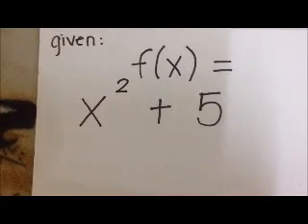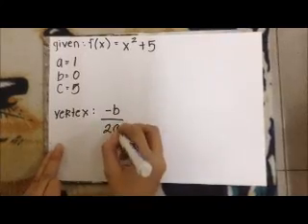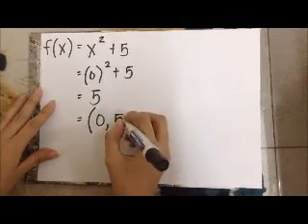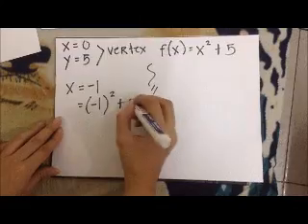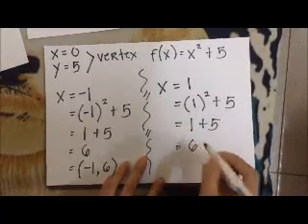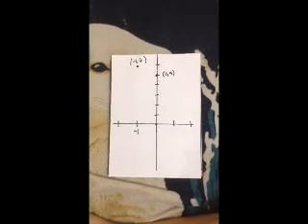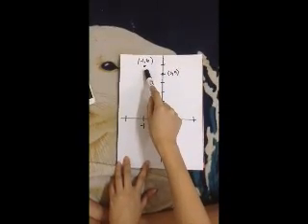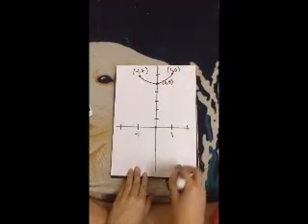Quadratic Function - Monteposo, Donne Lynsseje - SFC 323 (10:30-12:00)